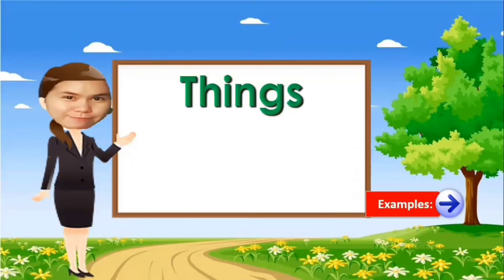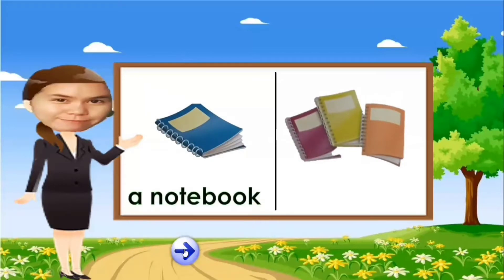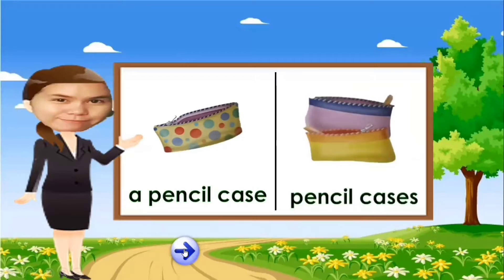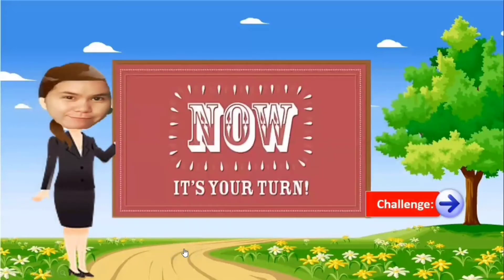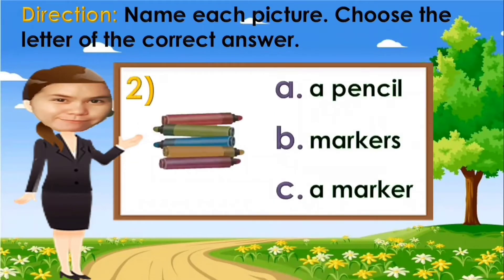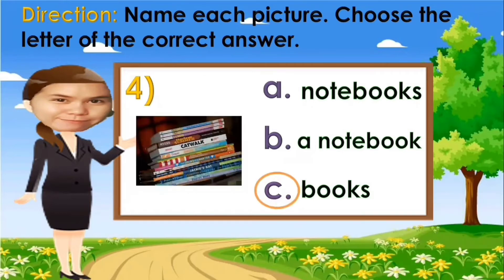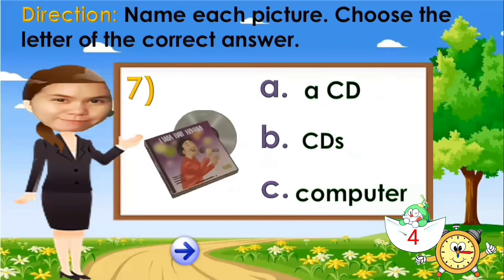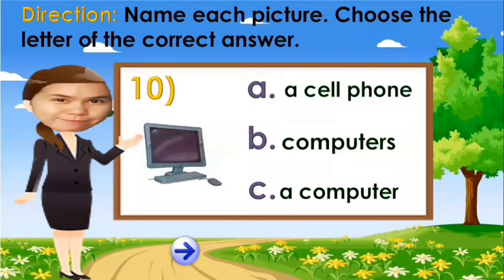P1/1 ENGLISH CLASS w/ T. Joy - Things at the store - Singular and Plural form of nouns - ESL